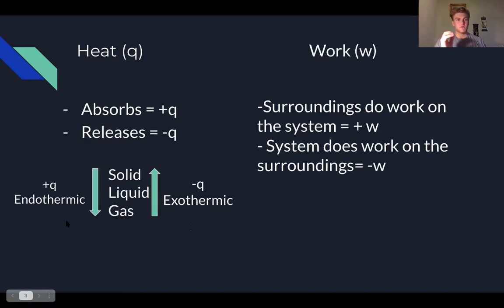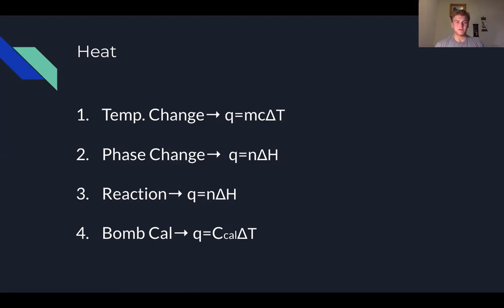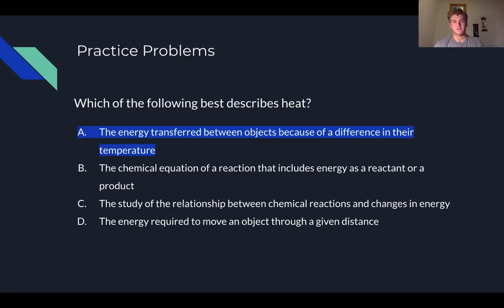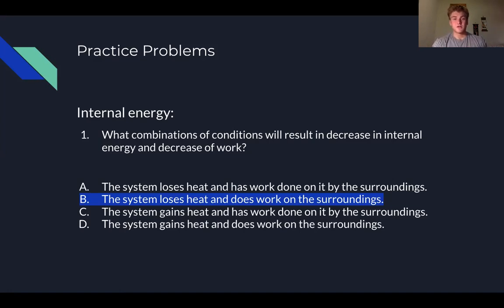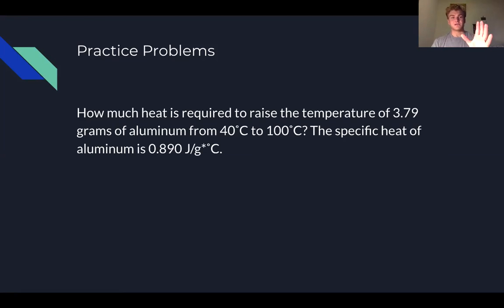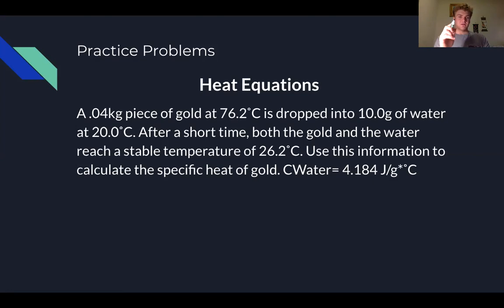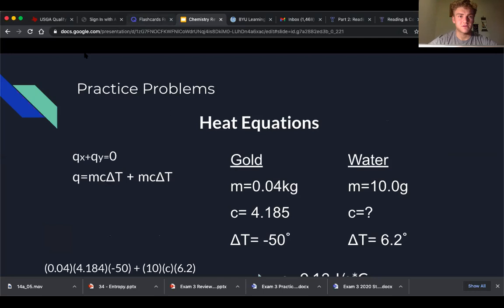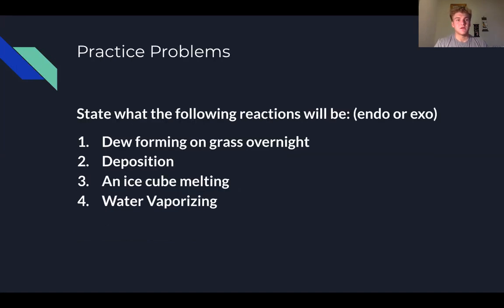Chem 105 Bonding by Matt Garry